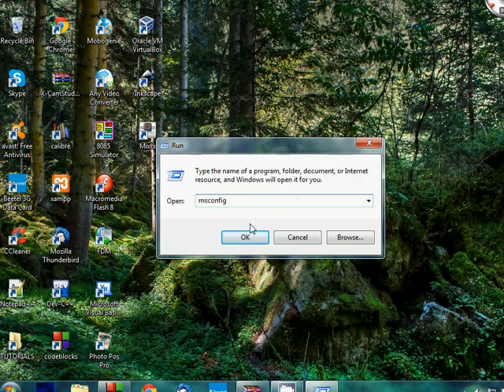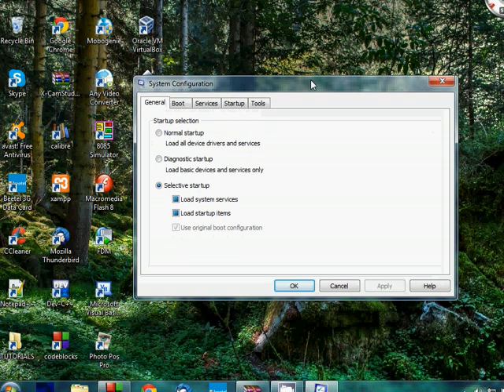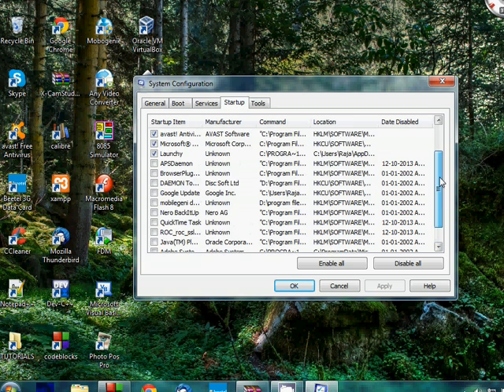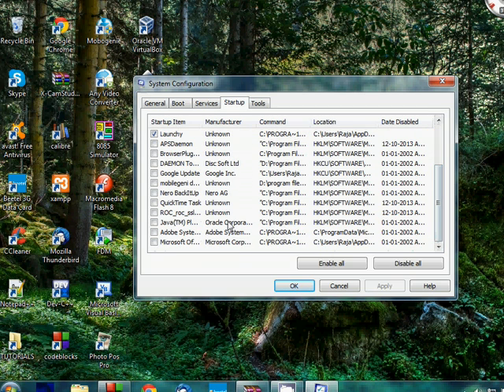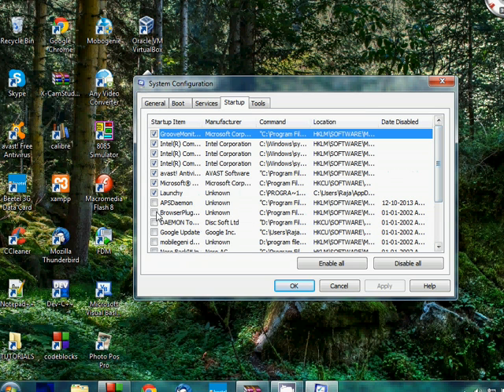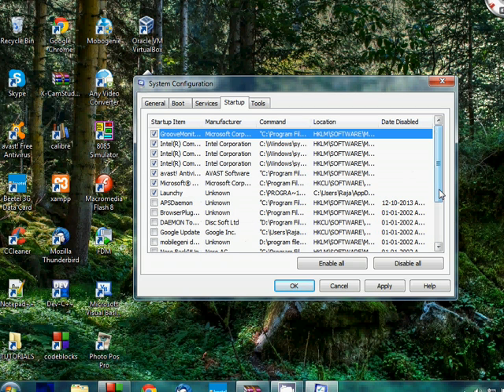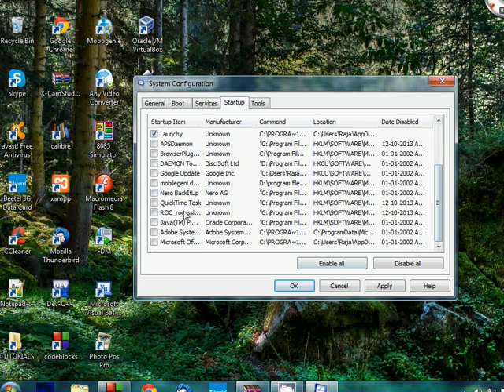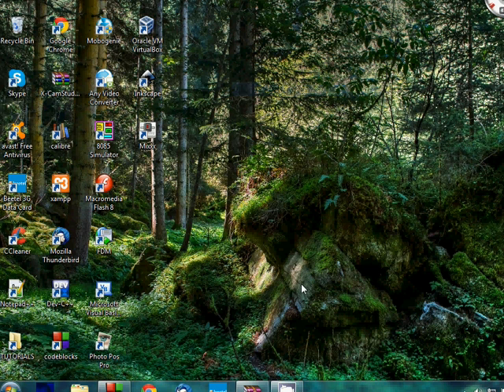SPEED UP BOOTING TIME OF YOUR COMPUTER IN JUST 1 MINUTE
about this video:
In this video i'm going to show you how to speed up the booting of your pc. If your computer takes a long time to start up, just doing a few changes will speed up the booting.. and you need less than a minute to do that.. just follow the instructions.. and you will get a faster pc in no time.

here are the steps :
1. go to start - click on run or press win+a
2. write MSCONFIG - press enter
3. click on STARTUP tab on the new window
4. uncheck the programs you don't want to load as your os boots
5. don't uncheck the operating system, anti virus or other drivers
6. click on ok
7. your computer will restart and you will notice that it takes less time to start now.

i will also recommend to install a free software named SOLUTO.. its free.